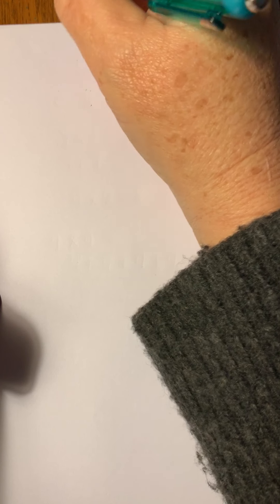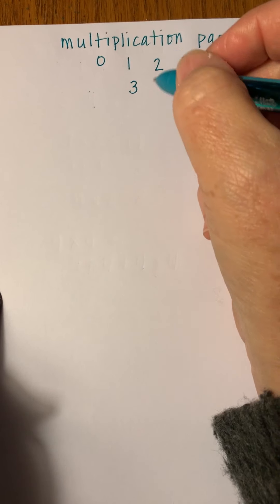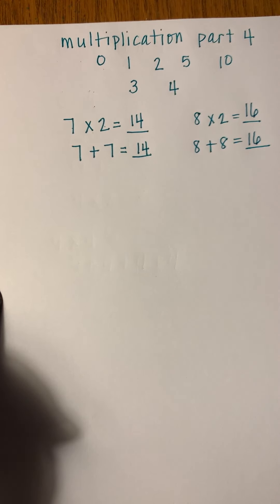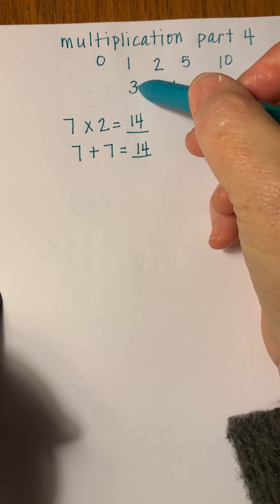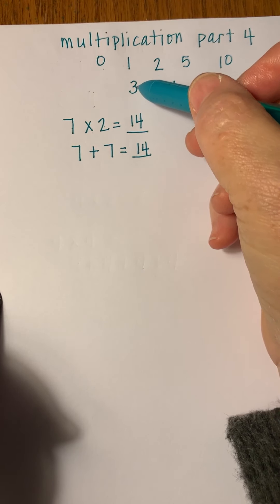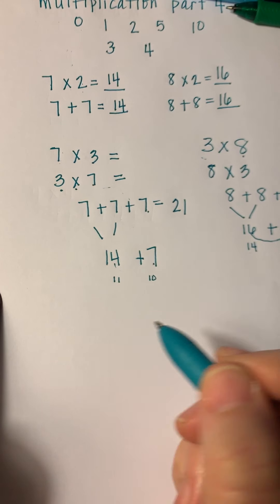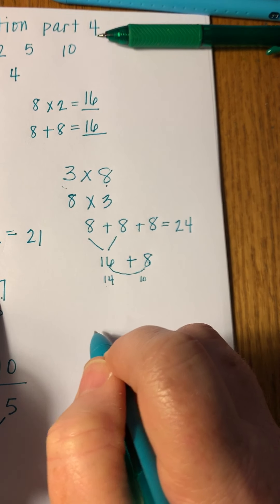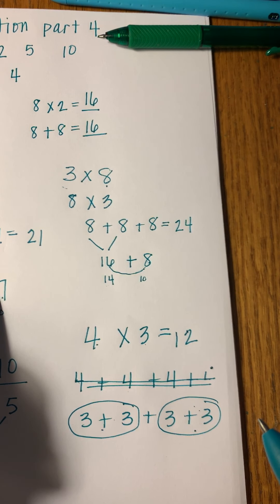Multiplication Part 4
This is for people who want a challenge in math.  Make sure to watch the videos in order.